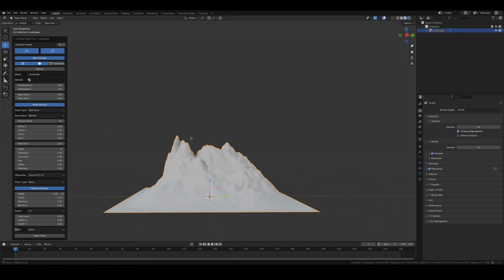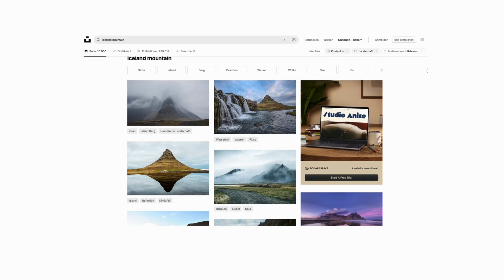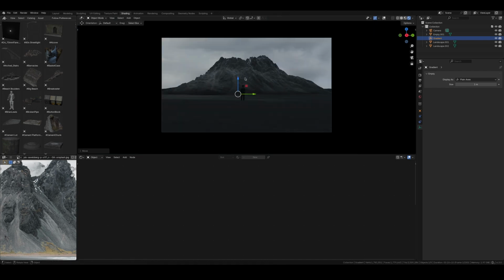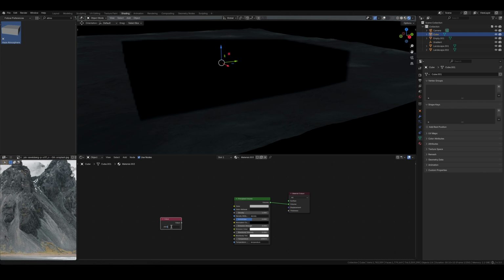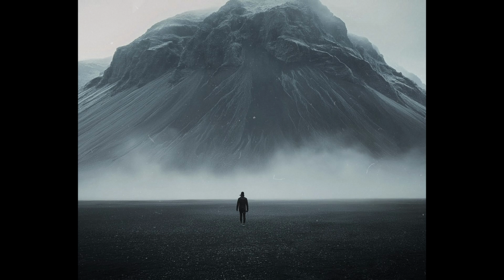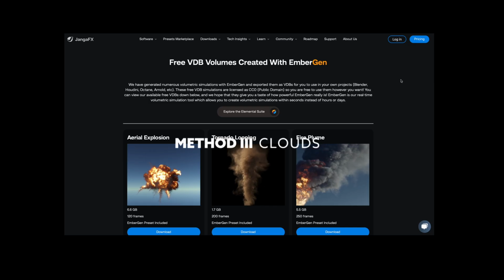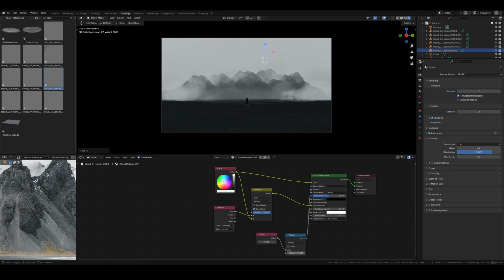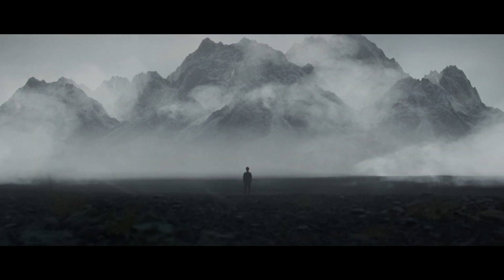Photoreal Volumetrics in Blender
From atmospheric haze to cinematic fog and clouds, using volumetrics in Blender is a great way to improve the look of a scene in just a few simple steps.

In this video I'm going over the three types of volumetrics, I use on almost a daily basis.